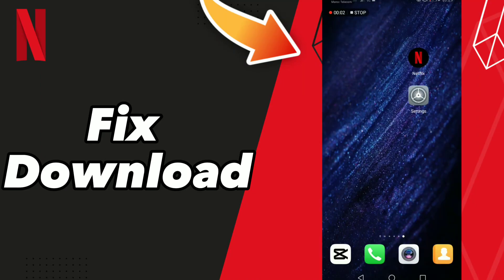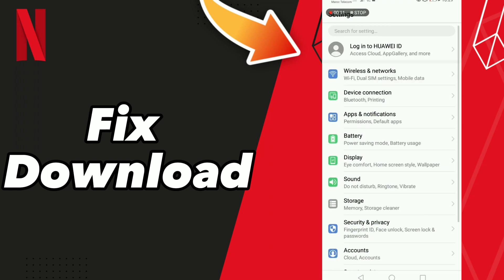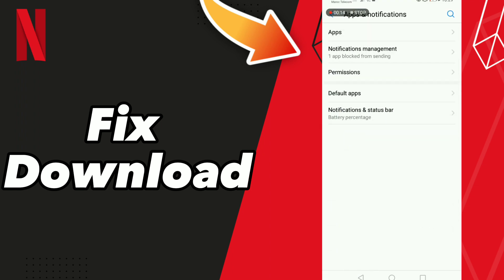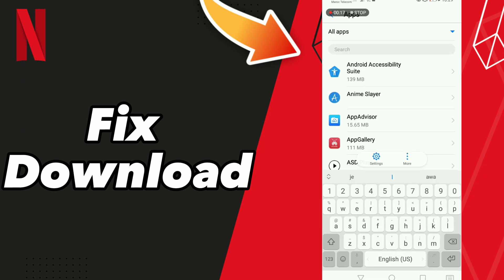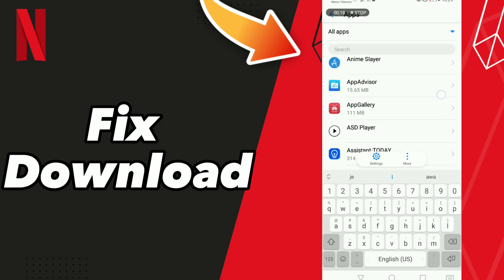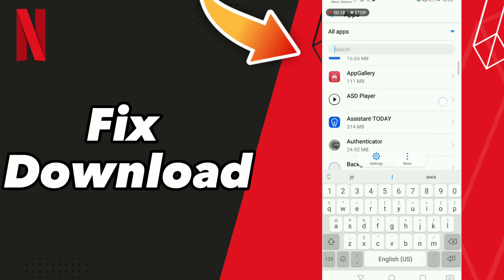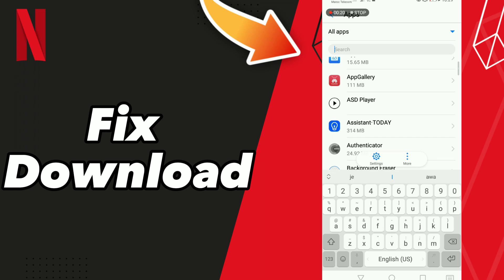How to Fix Download on Netflix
in this video we discuss :